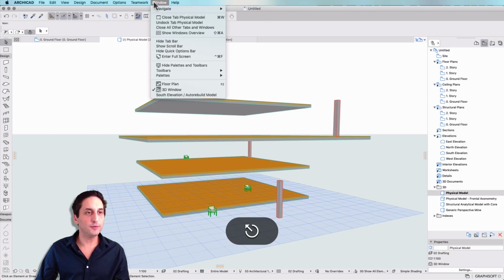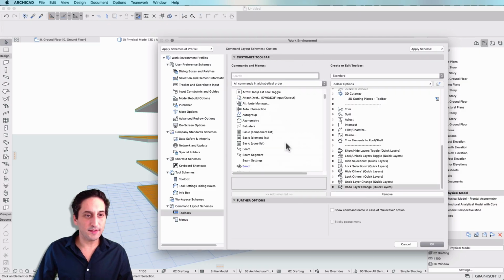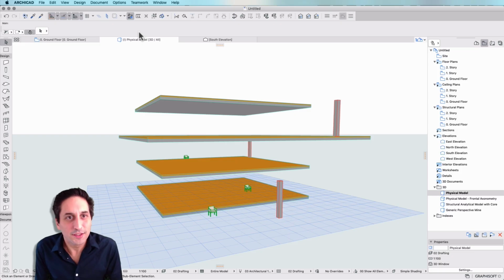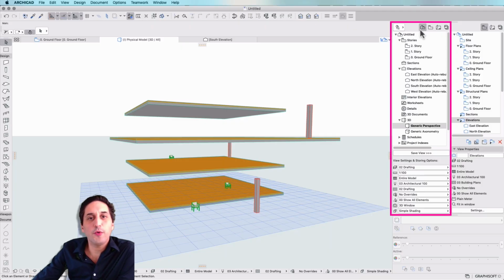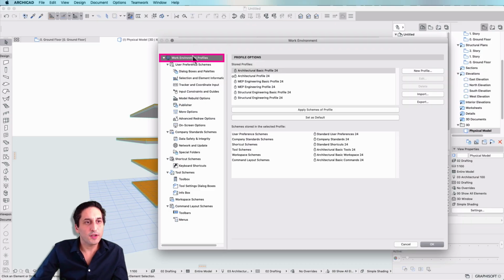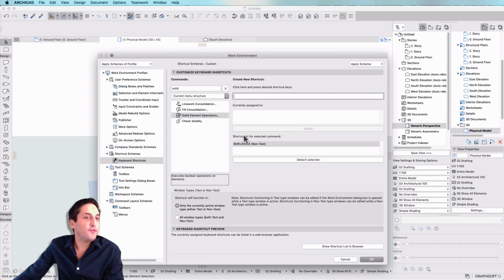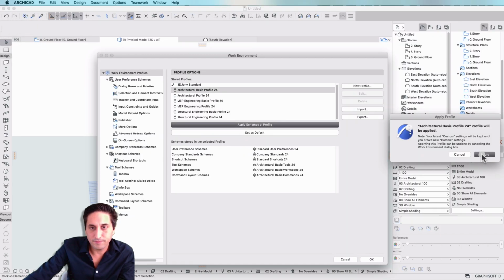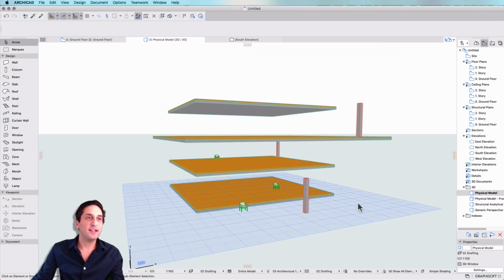ArchiCAD Work Environment Setup | Foundations for Beginners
In this tutorial, we’ll set up the ArchiCAD work environment step by step as part of the ArchiCAD Foundations series. This video is essential if you want your interface to look exactly the same as in the tutorials and work more efficiently from the very beginning.

You’ll learn two ways to work: either customize the work environment manually by following along step by step, or import a ready-made work environment provided with the course. We’ll cover how to add and organize essential toolbars, including layer controls, story navigation buttons, and line thickness options that are critical for architectural workflows.

We’ll also configure the Organizer instead of the Navigator, activate Trace Reference, adjust working units to meters, and save everything into a custom work environment profile. Finally, you’ll learn how to assign keyboard shortcuts for frequently used commands like Solid Element Operations, export the work environment, and import it later if needed.

By the end of this video, your ArchiCAD interface will be clean, consistent, and optimized for conceptual design and learning.

Timestamps:
0:00 Introduction
0:36 Customizing toolbars and layer controls
2:16 Line thickness and visual tools
2:57 Organizer vs Navigator
3:28 Trace Reference setup
4:09 Setting working units
4:35 Saving a custom work environment
5:12 Keyboard shortcuts setup
6:08 Exporting the work environment
6:31 Importing the work environment
7:47 Wrap up

👉 Next video: understanding project preferences and modeling basics in ArchiCAD.